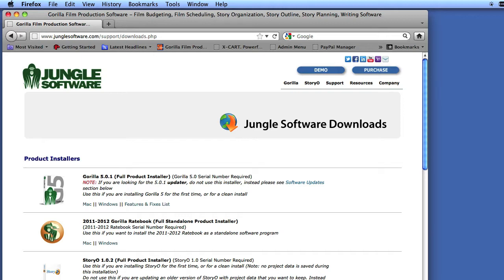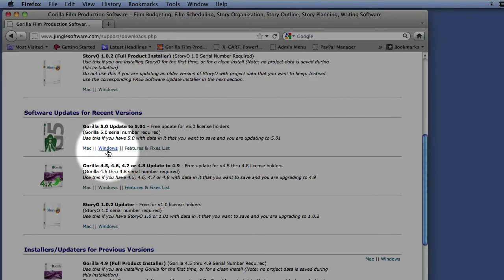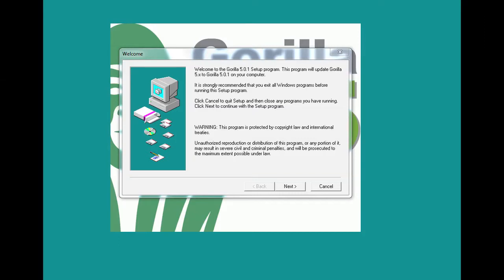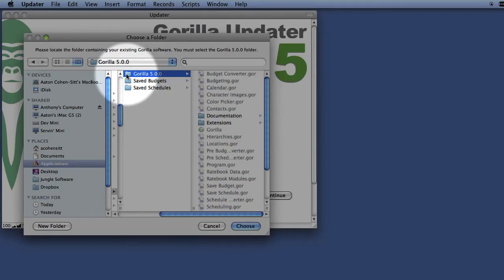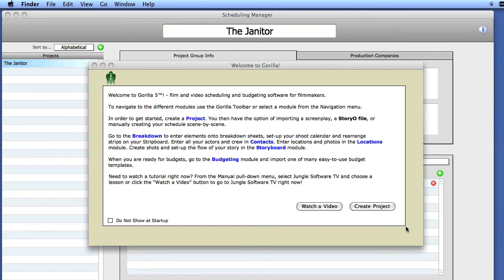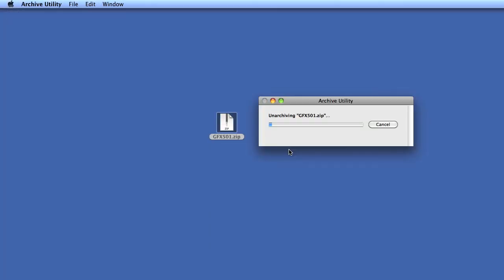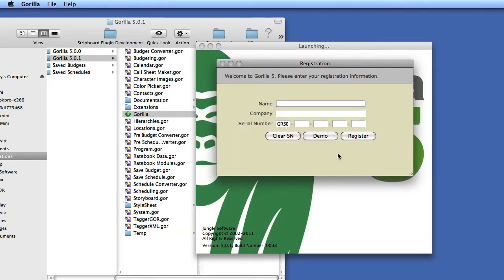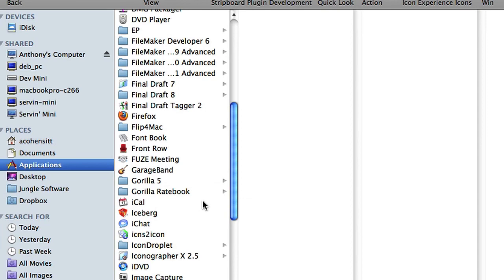Gorilla Updater.mov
How to update Gorilla to the latest version.